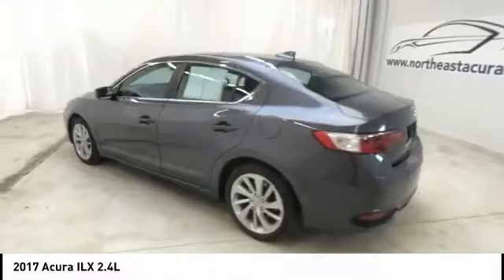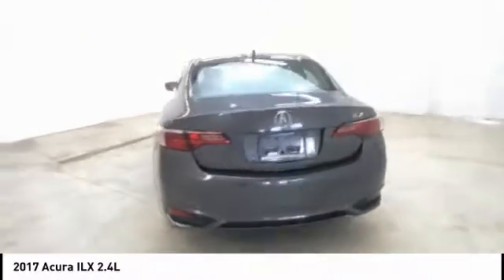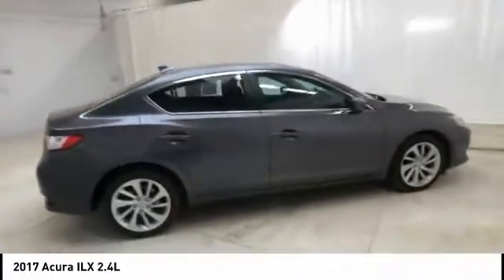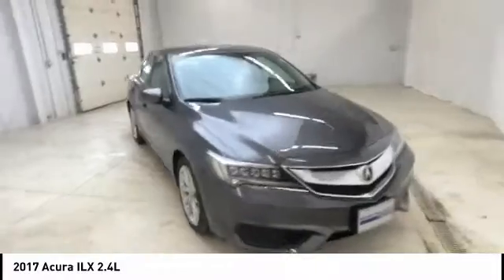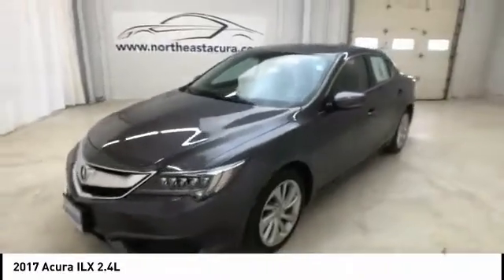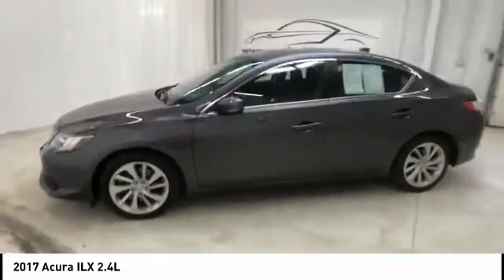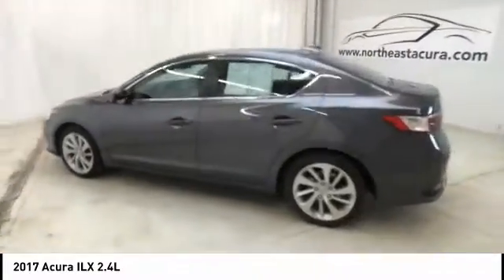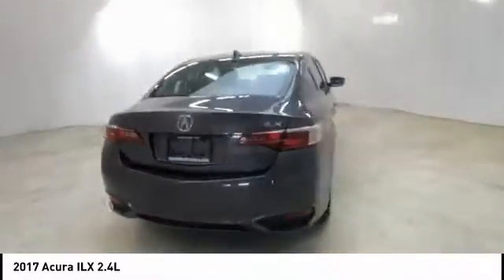2017 Acura ILX Latham NY 010506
2017 Acura ILX 2.4L

Northeast Acura
942 New Loudon Road

Recent Arrival!***ACURA CERTIFIED***, **INCLUDES WARRANTY**, ***REMAINDER OF FACTORY WARRANTY***, **PASSES STATE INSPECTION**, ***FRESH OIL CHANGE***, ***ONE OWNER***, CLEAN VEHICLE HISTORY, SERVICE RECORDS AVAILABLE, BOUGHT, SERVICED AND TRADED AT NORTHEAST ACURA, PLEASE CALL TO SCHEDULE TEST DRIVE, VEHICLE DETAILED.Priced below KBB Fair Purchase Price! CARFAX One-Owner. Clean CARFAX.At Northeast Acura we want you to know that all our vehicles are priced at a competitive value position to the market. We use an independent 3rd party software to research internet listings on all vehicles in the market so we can ensure that our prices are the most competitive out there. We do this simply so people choose us when they start searching for their next car.Certified. Modern Steel Metallic 2017 Acura ILX 2.4L FWD 8-Speed Dual-Clutch I4Odometer is 16530 miles below market average! 25/35 City/Highway MPGAcura Certified Pre-Owned Details: * Limited Warranty: 24 Month/100,000 Mile (whichever comes first) after new car warranty expires or from certified purchase date * Vehicle History * 182 Point Inspection * Warranty Deductible: $0 * Roadside Assistance * Transferable Warranty * Powertrain Limited Warranty: 84 Month/100,000 Mile (whichever comes first) from original in-service date * 1st scheduled maintenance, Complimentary 3-month AcuraLink trial, Complimentary 3-month SiriusXM Radio Service. Includes Trip Interruption, Rental Vehicle Reimbursement and Concierge ServiceAwards: * 2017 IIHS Top Safety Pick (When equipped with optional front crash protection) * 2017 KBB.com 5-Year Cost to Own AwardsKelley Blue Book Brand Image Awards are based on the Brand Watch(tm) study from Kelley Blue Book Market Intelligence. Award calculated among non-luxury shoppers.  Kelley Blue Book is a registered trademark of Kelley Blue Book Co., Inc.*Insurance Institute for Highway Safety.CERTIFIED PRE-OWNED!!! What does that mean? Each Certified Pre-Owned vehicle goes through a vigorous 150-Point Inspection by our Certified Acura Technicians. Any and all parts that do not meet Acura Corporate standards must be replaced or refurbished. For example, the brakes and tires must have a life expectancy of 50% or better. Once complete the reconditioned vehicles receive an extended warranty from Acura. 1-Year and 30,000 Miles is added to the Powertrain Warranty giving your new vehicle a 7-Year/100,000 Mile Warranty. But that's not all, an additional Year and 12,000 Miles is added to the Bumper 2 Bumper Warranty as well as Acura's 24/7 Roadside assistance program.